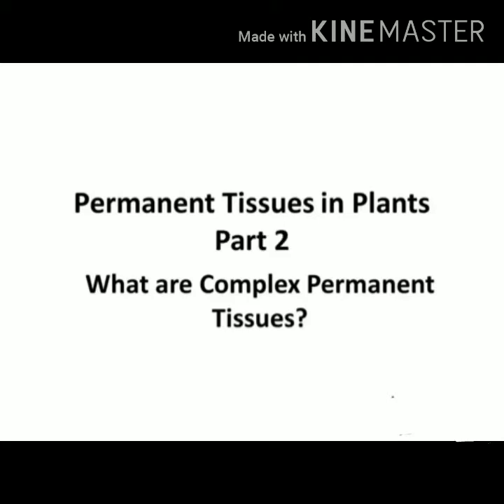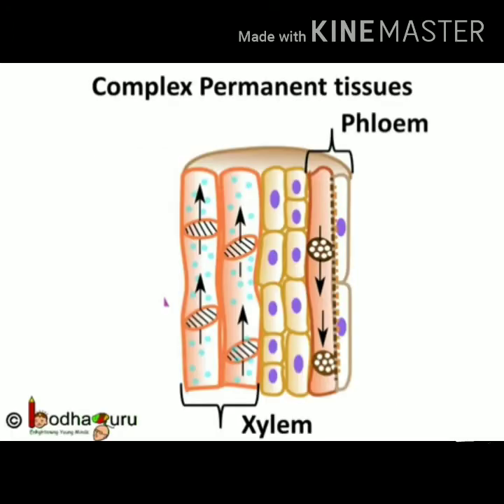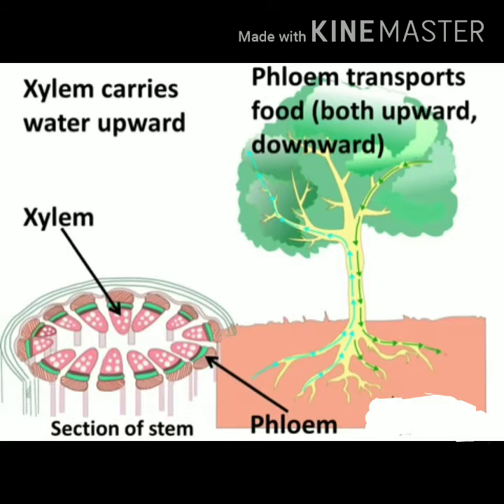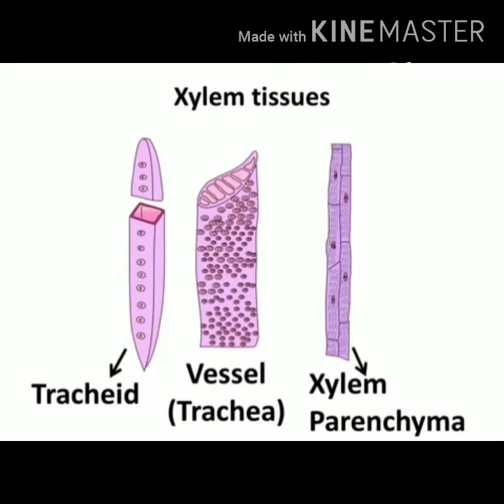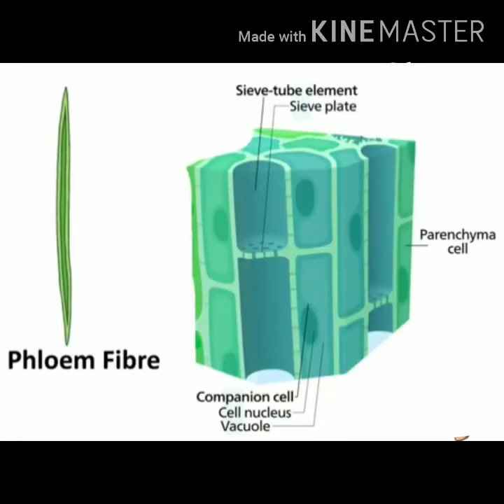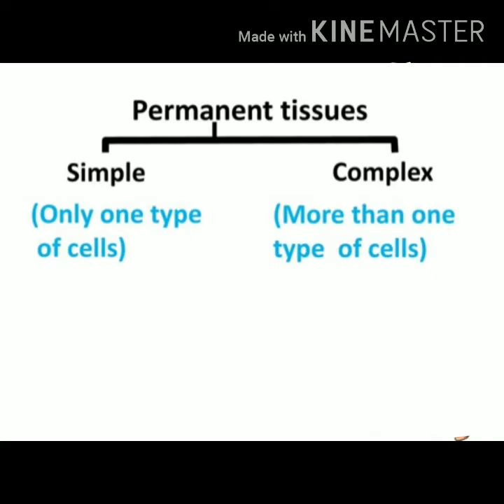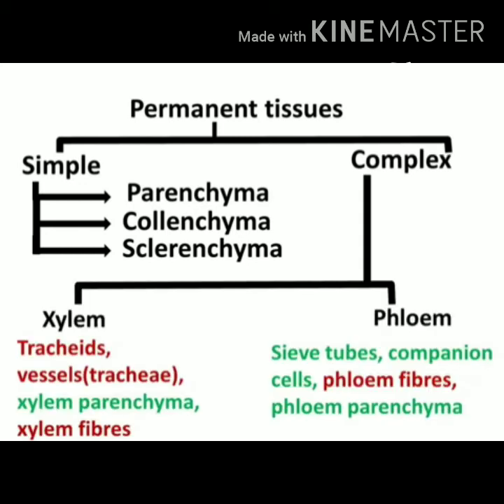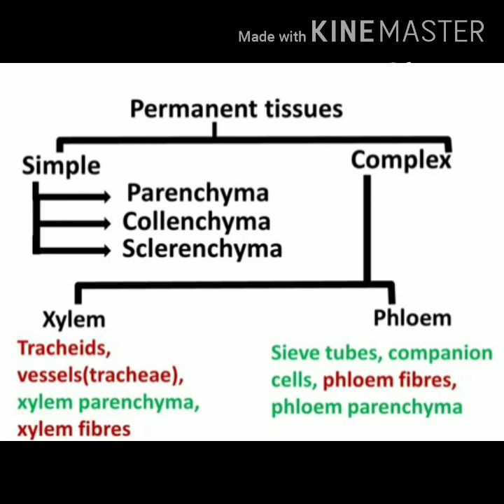Complex permanent tissue class 9 by Mrs Charu verma